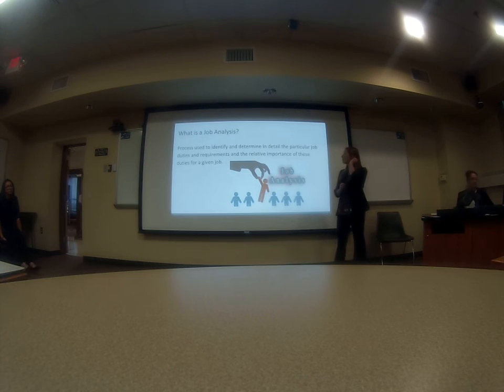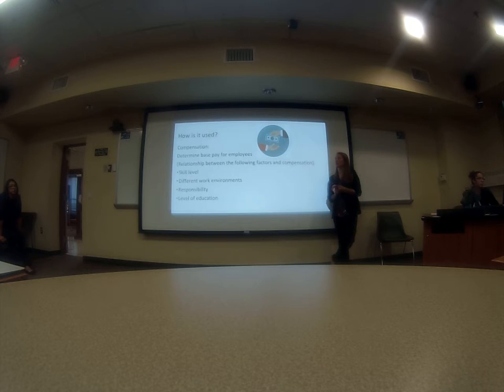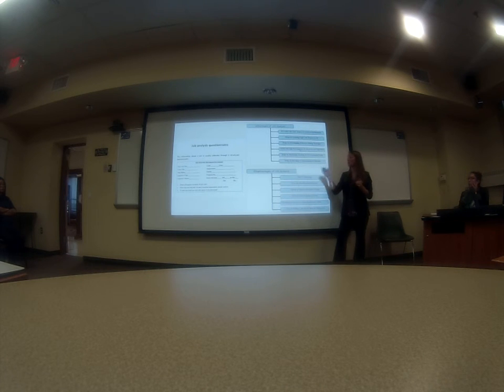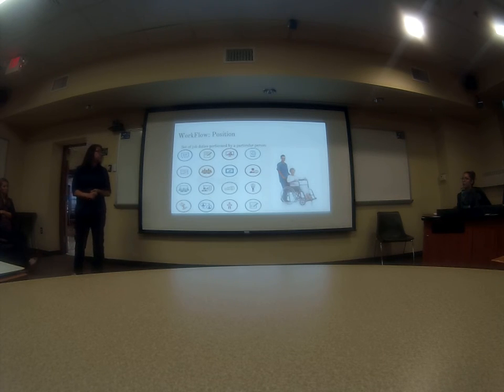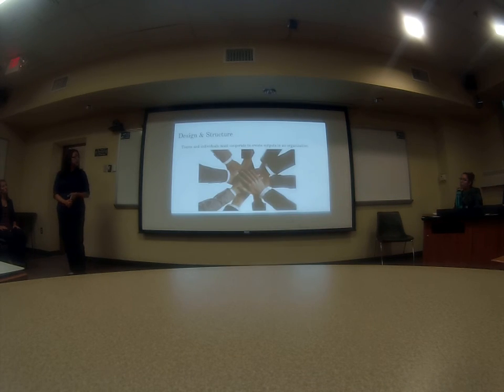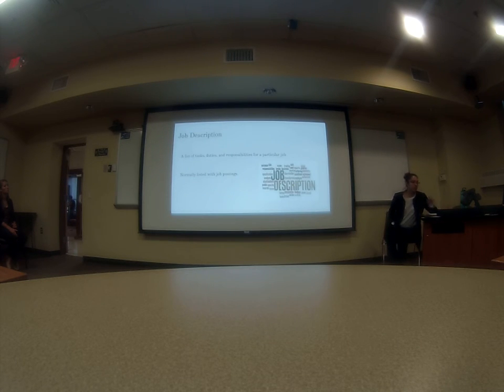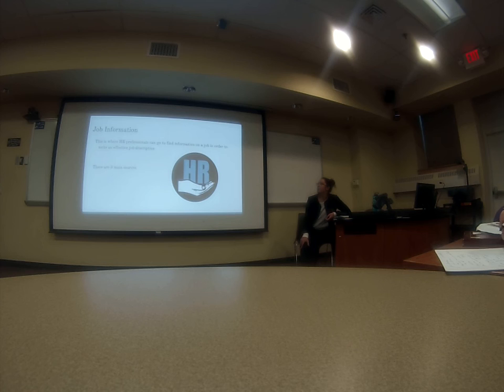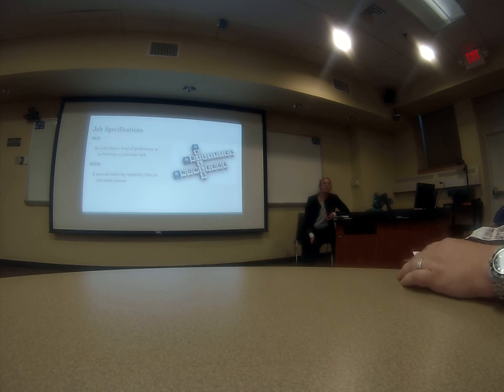Job Analysis R&S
Fall2015Part1Ignite